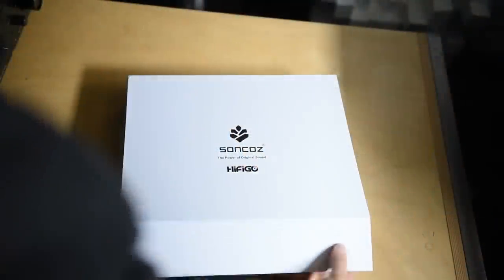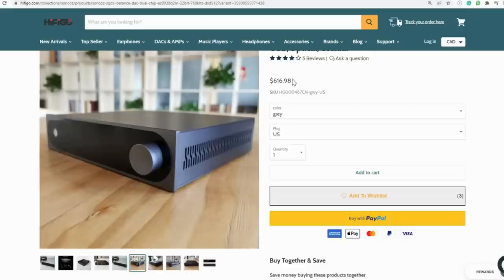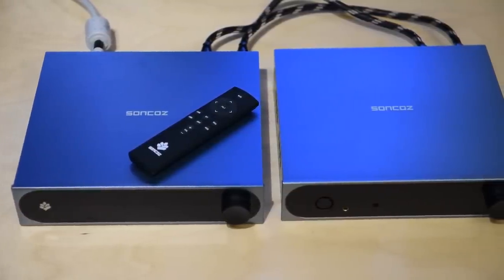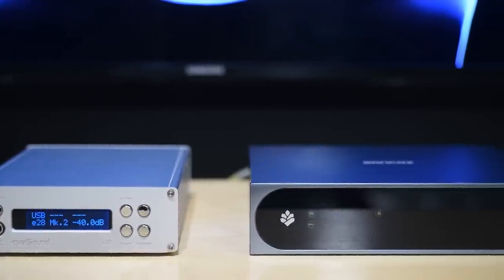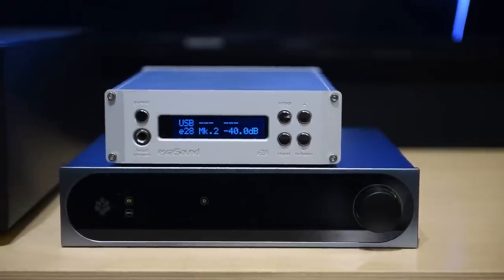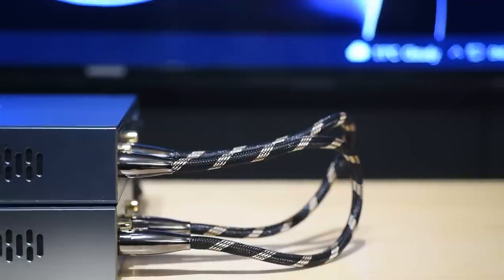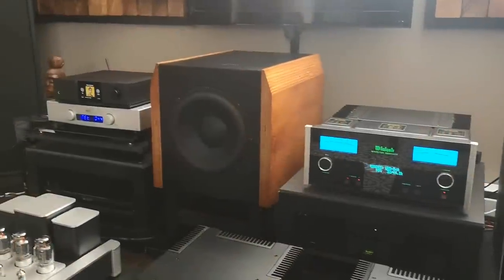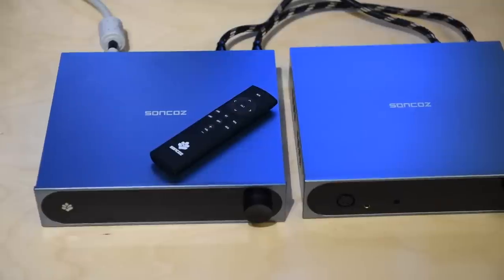An interesting story about the Soncoz SGD1 DAC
Gear used or mentioned in this evaluation

Exasound E28 DAC
Mcintosh D150 DAC
Galion TS120 tube integrated amp
Quad 2905 speakers
Q Acoustics Concept 500
Tri-art S series 25w integrated amplifier
Tri-art P series 35-watt integrated amplifier
Aesthetix Mimas hybrid tube integrated amplifier